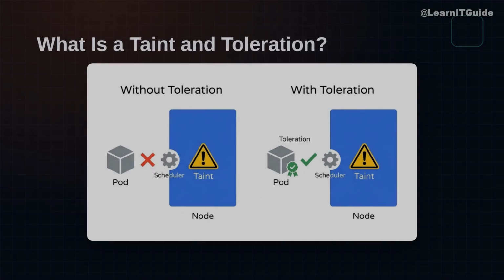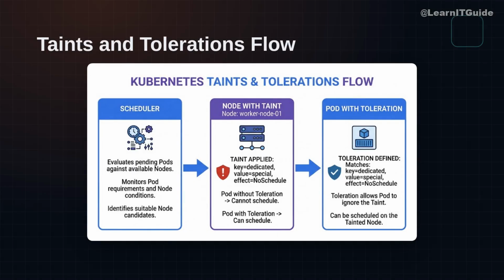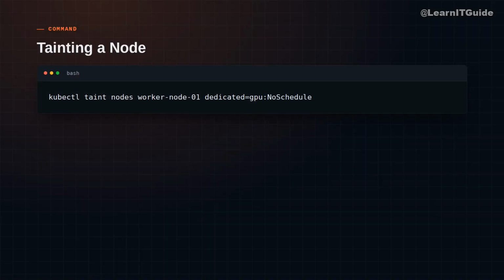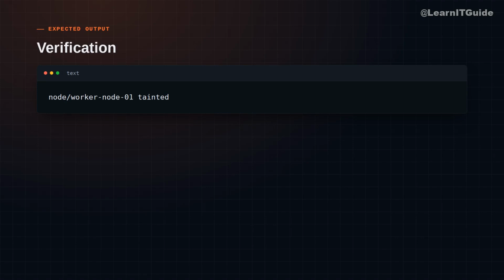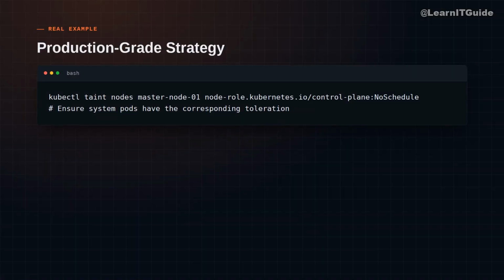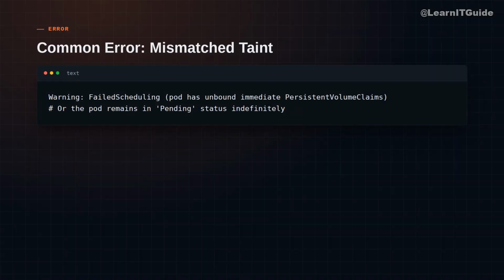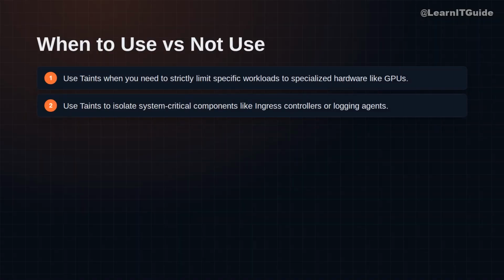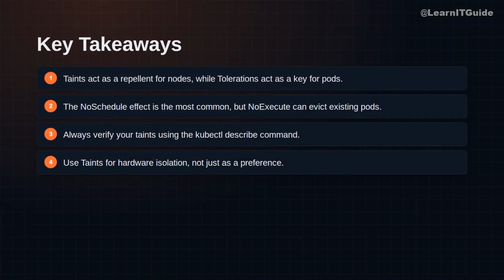Kubernetes Taints and Tolerations Explained | Stop Noisy Neighbor Issues 2026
Prevent Kubernetes scheduling conflicts and isolate critical workloads using Taints and Tolerations. Learn how to stop pods from landing on incorrect nodes and ensure your high-performance hardware is used efficiently. We cover core scheduling mechanics, production-grade node isolation, and debugging common scheduling errors. After this video, you will be able to implement strict placement strategies to maintain cluster stability and performance.

Chapters:
🕑 00:00 - Intro
🕑 00:24 - The Problem
🕑 00:50 - Definition and Analogy
🕑 01:16 - How Taints and Tolerations Work
🕑 01:40 - Prerequisites
🕑 02:12 - Applying Taints
🕑 02:48 - Adding Tolerations
🕑 03:17 - Production Use
🕑 03:47 - Common Mistakes
🕑 04:06 - Real-World Scenario
🕑 04:29 - Decision Guide
🕑 05:02 - Key Takeaways

kubernetes taints and tolerations explained
kubernetes taints and tolerations
kubernetes taints and tolerations tutorial
kubernetes scheduling
how to taint nodes in kubernetes
kubernetes pod placement
kubernetes noisy neighbor
kubernetes production strategies
kubernetes taint noschedule
kubernetes tolerations explained
kubernetes cluster management
devops tutorial
cloud computing
learnitguide
kubernetes 2026
kubernetes scheduling explained
kubernetes workload isolation